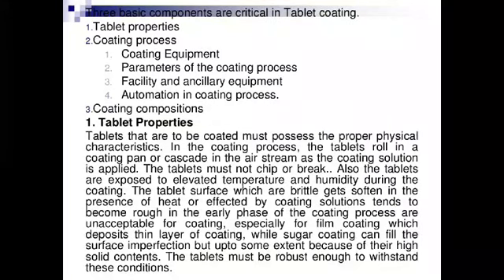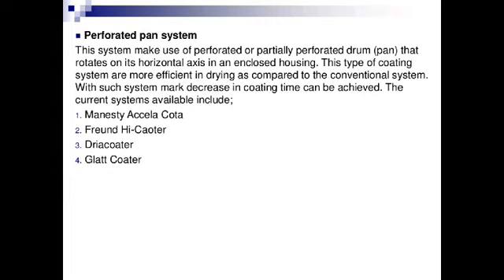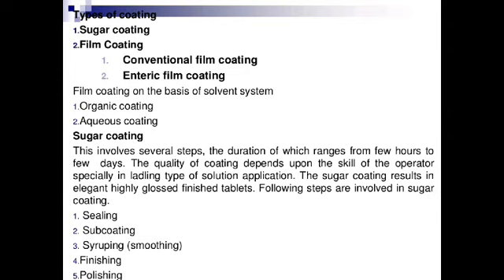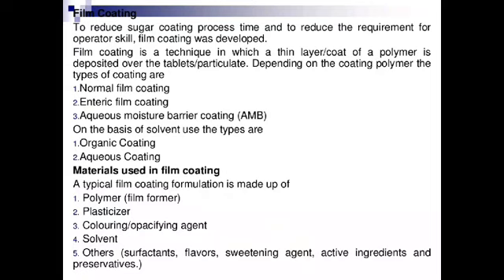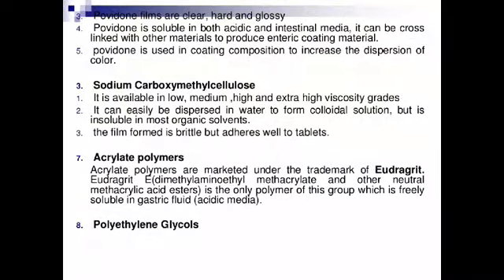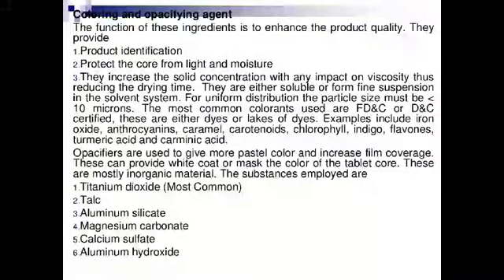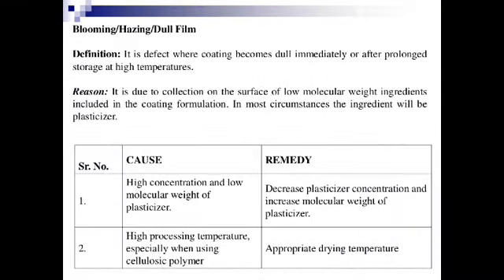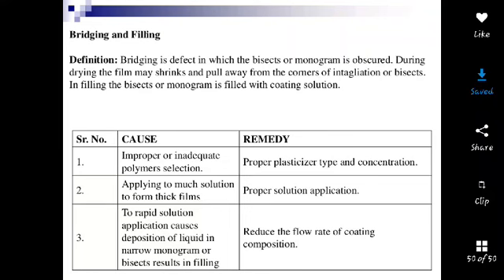PHARMACEUTICS LECTURES BY PK SIR#COATING OF TABLETS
PCI#B.HARM#5Semester#Formulative Pharmacy#tablet coating